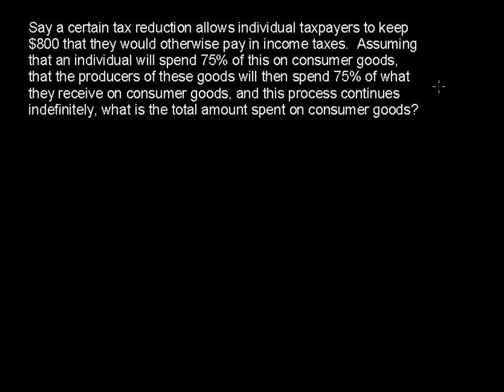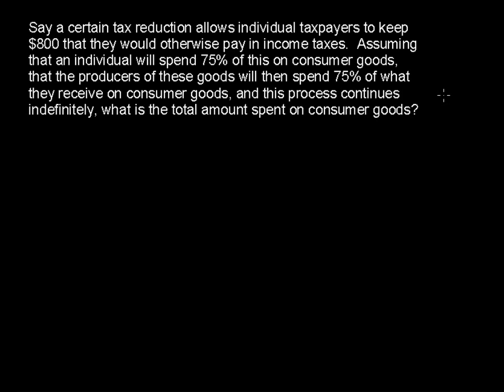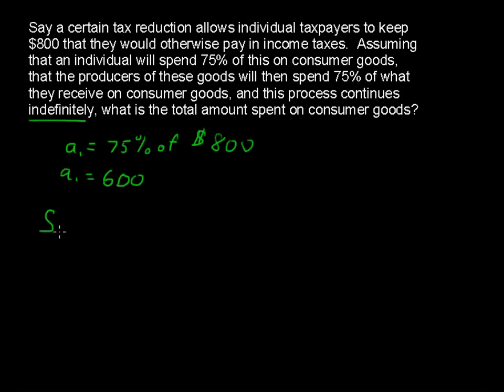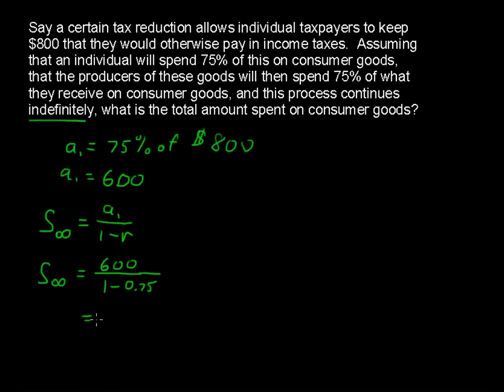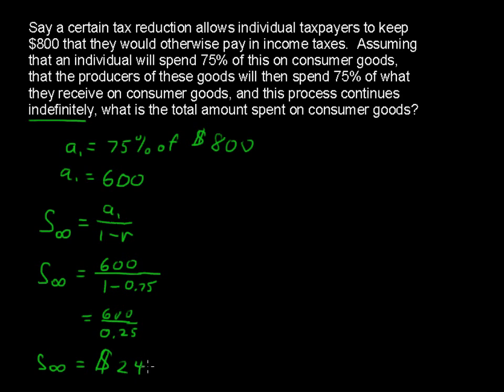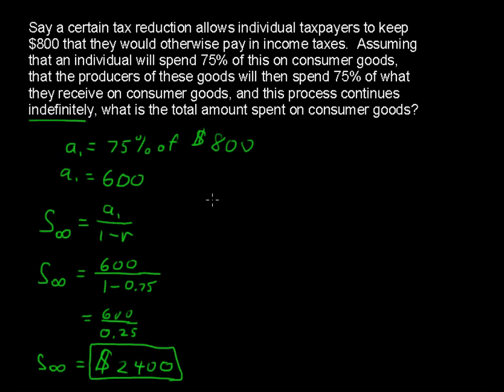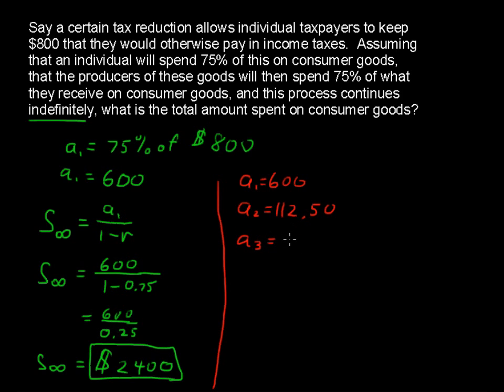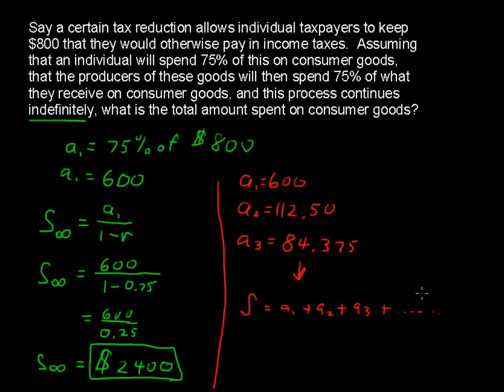Application of a Geometric Series - Precalculus Tips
Review the Application of a Geometric Series in this Precalculus tutorial.  Watch and learn now!  Then take an online Precalculus course at StraighterLine for college credit.